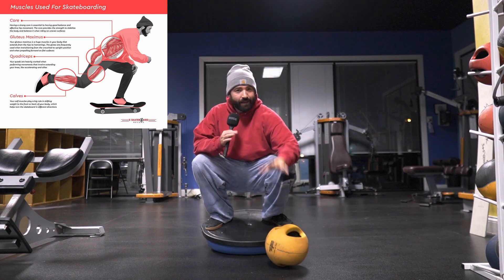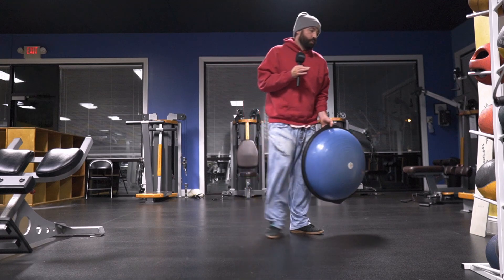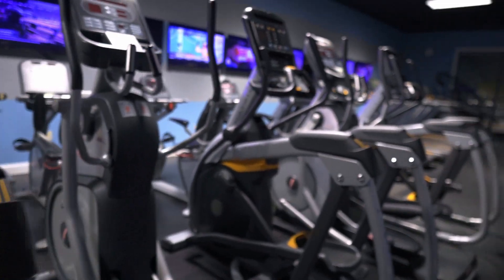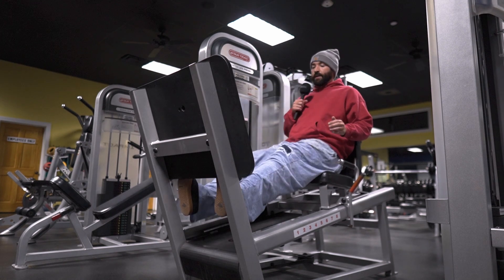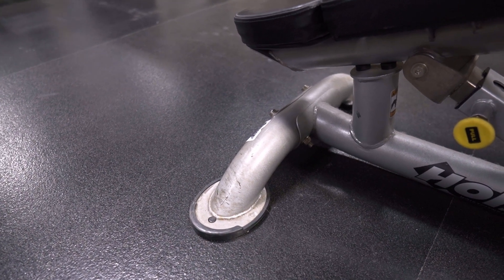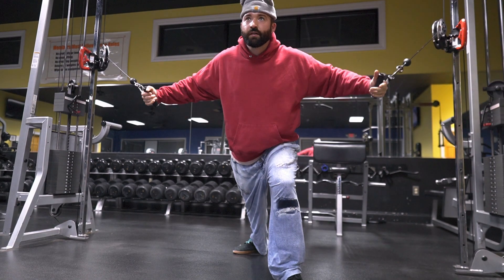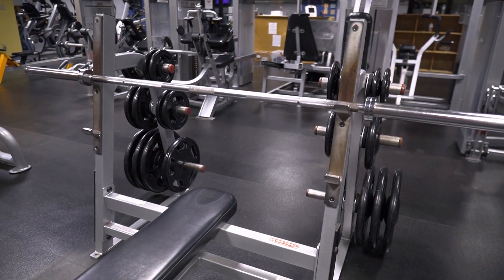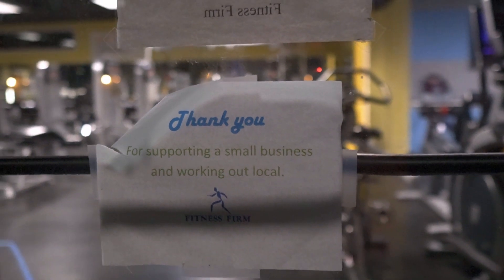Exercises That make you a better Skateboarder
Cheap Wide Deck:

Cheap Normal Deck:

Main Camera:

Old Main Camera:

Sigma 56mm f1.4 lens:

360 Camera:

My Microphone:

My Editing Computer:

 My Skateboard Trucks:

Best Skateboard Bearings:

Skateboard Wheels:

SD Card:

My Phone:

Phone Lens: